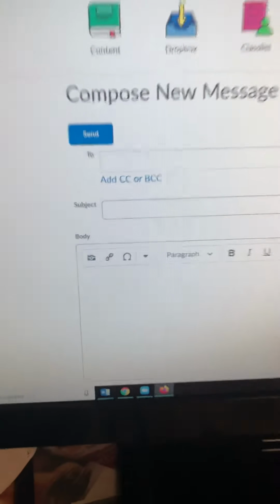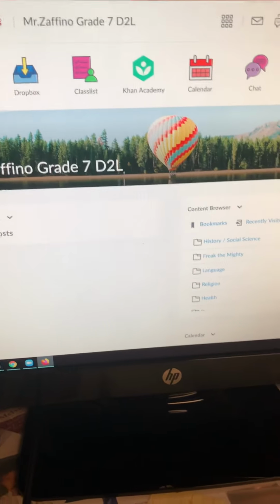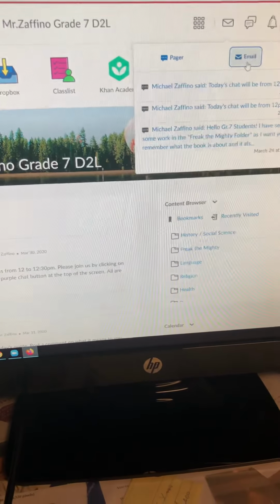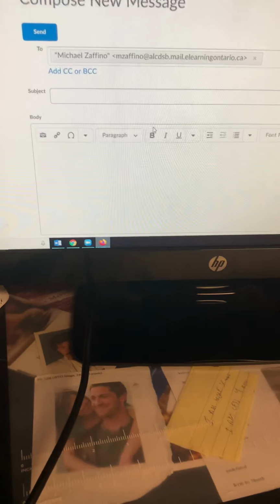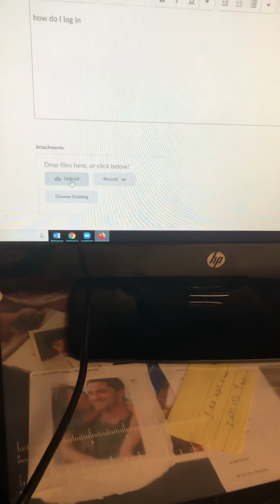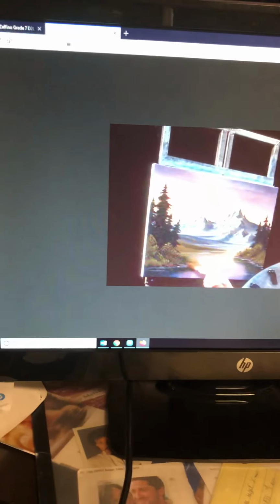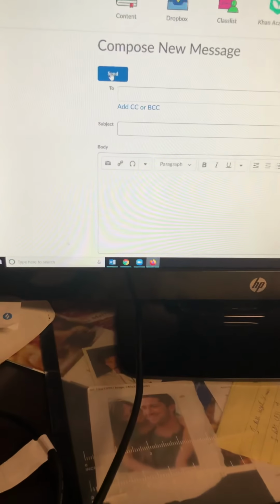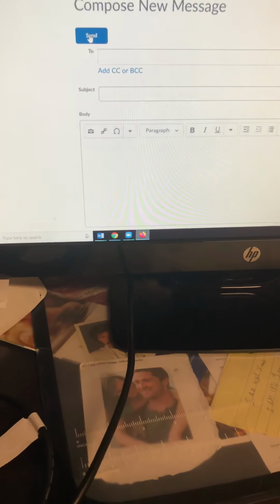How to email me a question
This gives you a step-by-step as to how to get an email to me with your questions or concerns